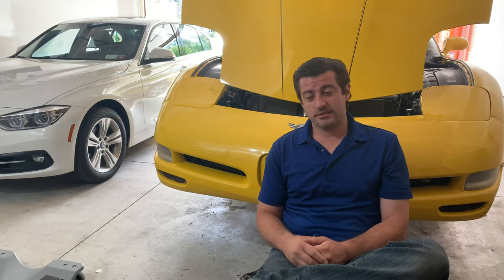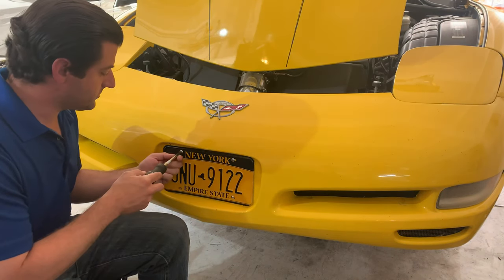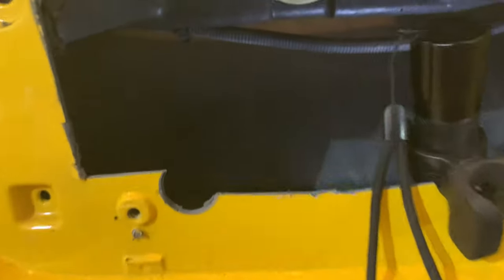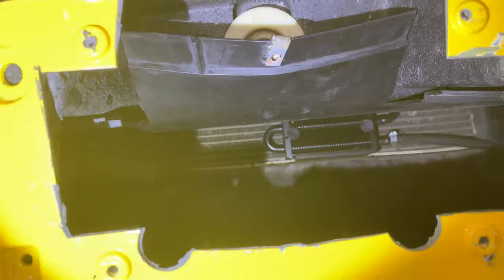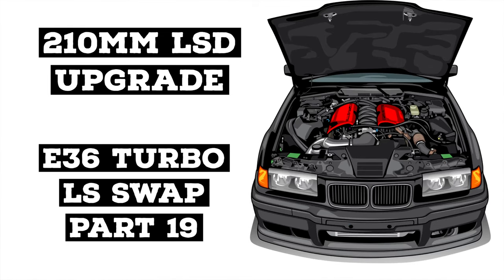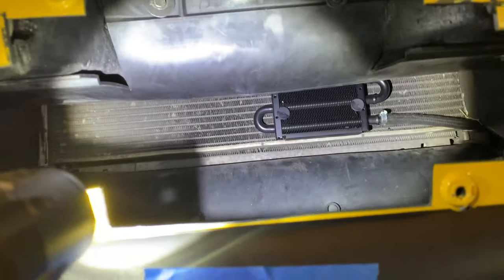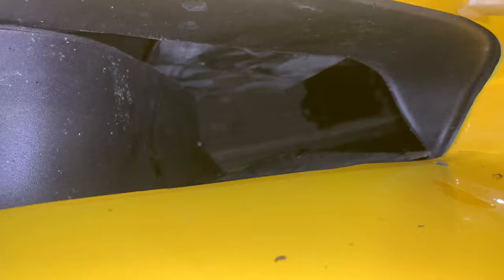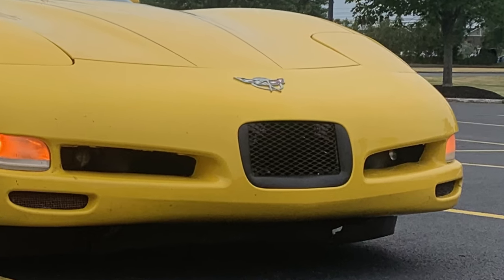DIY FRONT PLATE COOLING UPGRADE: C5 Track car Ep 12- how to keep your corvette cool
The C5 Corvettes are notorious for overheating, especially at the track. But can a simple DIY upgrade help? I cut some holes and hack up my Corvette to see if it can.

HERE’S THE LINK TO THE PLATE HOLDER I USED